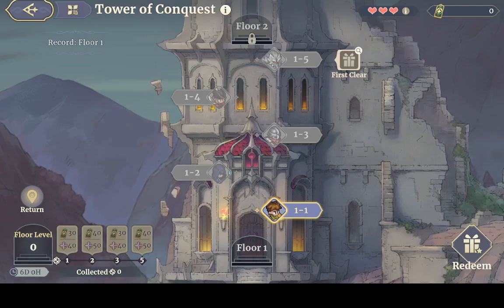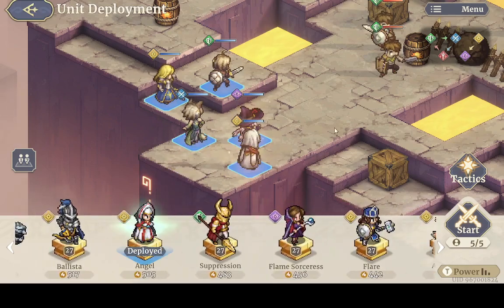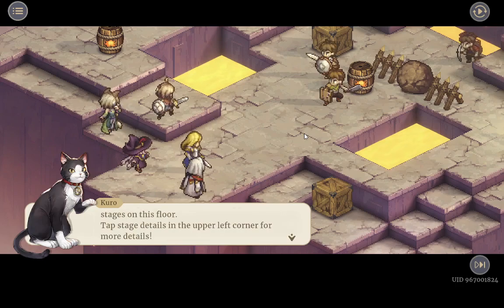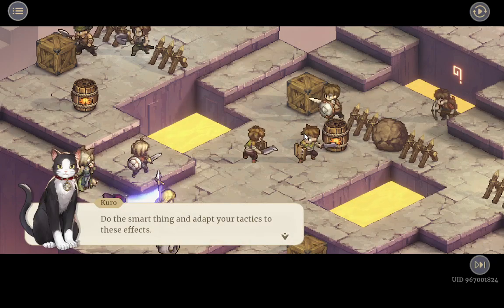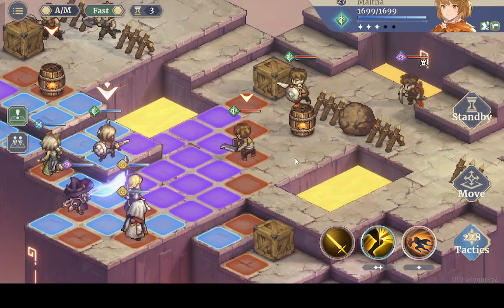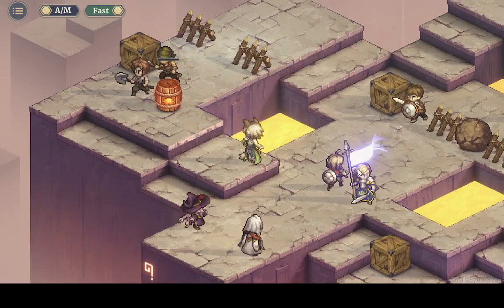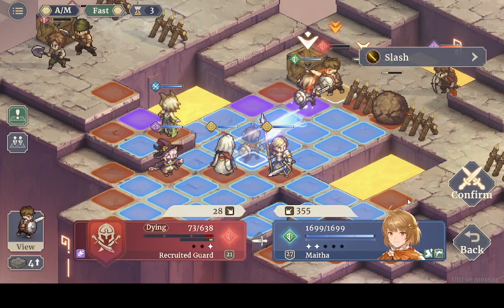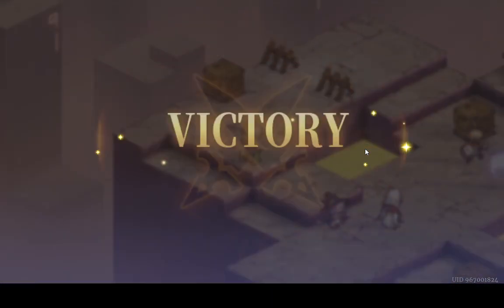Sword of Convallaria: Exploring Tower Of Conquest